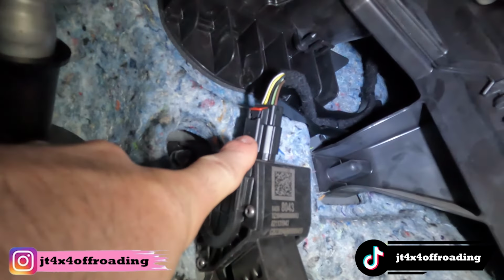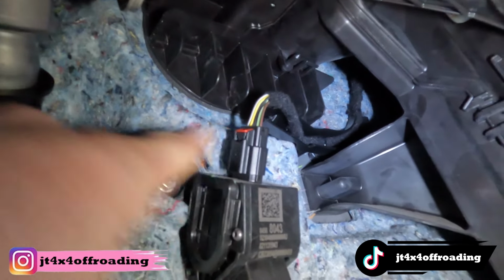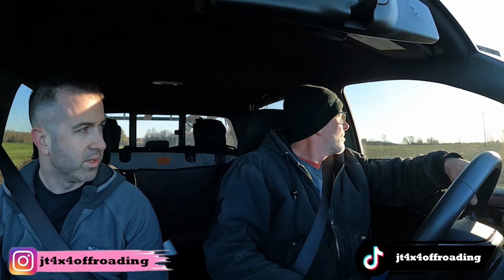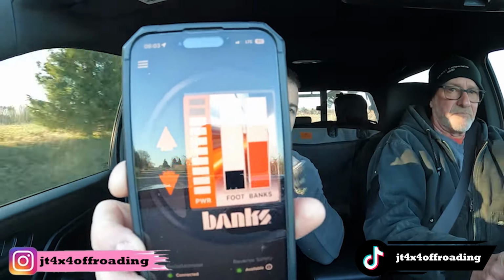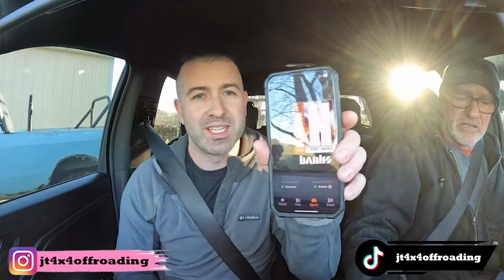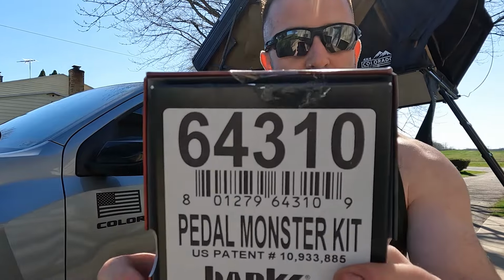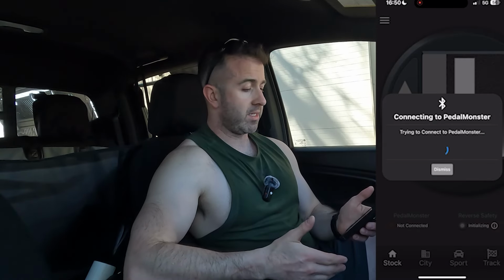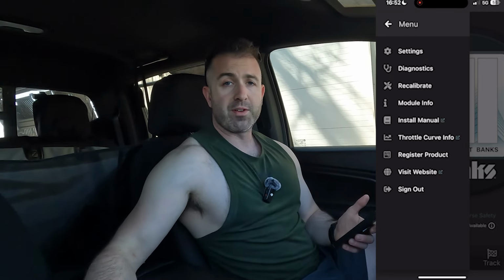Banks PedalMonster review | 2023 Chevy Colorado Trail Boss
Welcome Back! In this video I review the Banks PedalMonster! This is a game changer!!

Quick Reference Points:
Install point: 01:56
First Test: 02:47
Off Road test: 08:44
Overall thoughts: 11:28
App Review: 14:54

Key Features
Smartest, safest, throttle sensitivity controller available
Powered by fused +12v via OBD, not +5v pedal reference circuit like others
City, Sport, and Track 30 unique sensitivity contours
Control and view activity in real-time via mobile app or iDash
ActiveSafety® failsafe system (US Patent # 10,933,885 B1)
Reverse Safety returns pedal to stock in reverse (US Patent 10,933,885 B1)
Low Speed Trim gradually adds sensitivity below 10 MPH
Simple plug-and-play installation
Warranty friendly. Does not leave footprint

⚡MOD LIST!
- BANKS PedalMonster (SKU: 64310)
- 4X4 Colorado Alto Elite Roof Top Tent
-Level up suspension 2 inch front / 1 inch Add a leaf rear
-High Output tune
-Remote Start (It does tell me temp and allow me to change)
-Xtrusion Overland bed Rack **BEst in the Bizz**  | Discount: JT4x4OFFROADING (5%)
-Xtrusion Overland Rotopax mount
-Off Road Tires (275/70/R/18 Nitto Trail Grapplers)
-Gat Mags decals
-Rotopax Fuel container
-Novsight Awning 8ft
-NFAB Rock Sliders (from Real Truck)
-Musology / Triple A Liners Cargo/bed mat/center console organizer
-Dash Cam
-Auxbeam 8 gang switch
-Red Line Tuning Hood Struts
-Anker C1000 Solar generator
-Lasfit LED Lighting Interior/exterior
-Dash Storage

✅ Discount: JT4x4OFFROADING (5%)

SCREENPROTECH HD SCREEN PROTECTOR (MUST HAVE)

LASFIT SWITCH BACK AND REVERSE LIGHTS

✅ T3-7443D switchback link(only fit WT, LT, Trail Boss)

✅ T3-7443A link(fit all trims):

LASFIT HIGH AND LOW BEAM

✅Amazon Associates Links:

TECHPICCO Ditch Light Bracket Compatible with Chevy Colorado/GMC Canyon 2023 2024

DEWALT 20V MAX XR Impact Driver, Brushless, 3-Speed, 1/4-Inch, Tool Only (DCF887B)

ALL-TOP Recovery Traction Boards Mini

MAXTOP 3 in 1 Mini Microphone Wireless Lavalier Microphones

SOMELINE Ferrule Crimping Tool, Ratchet Pliers for AWG23-7